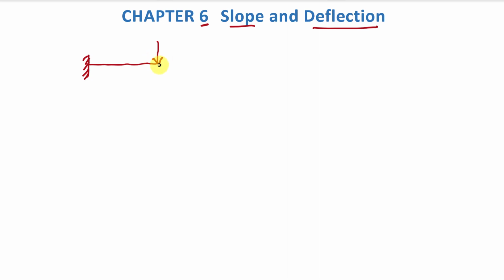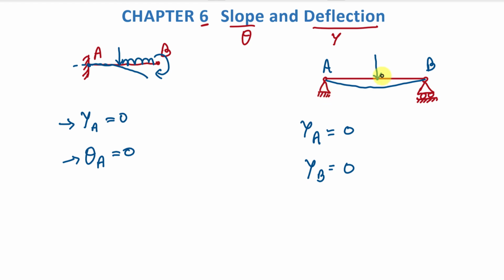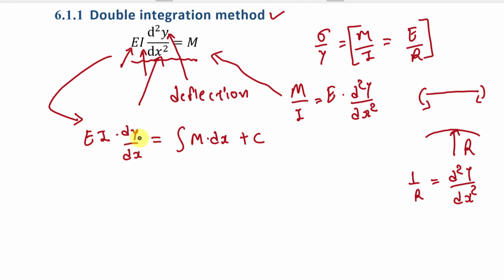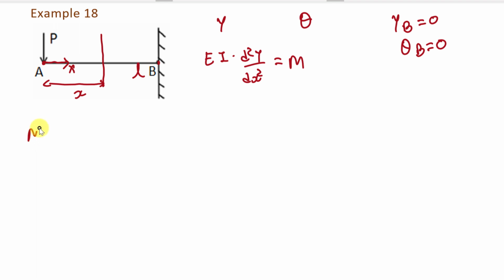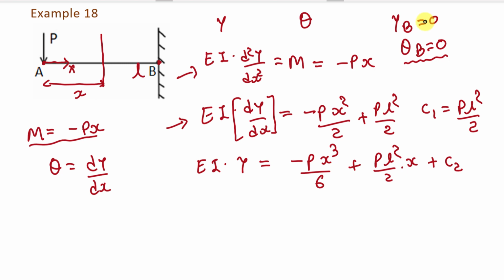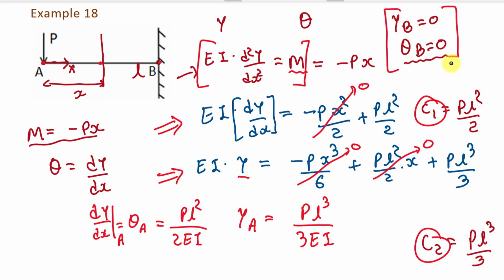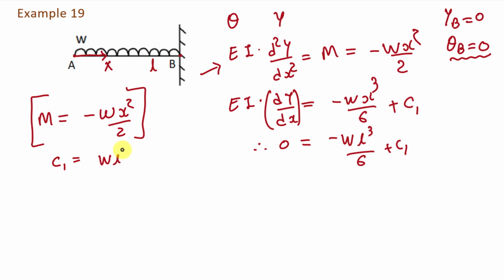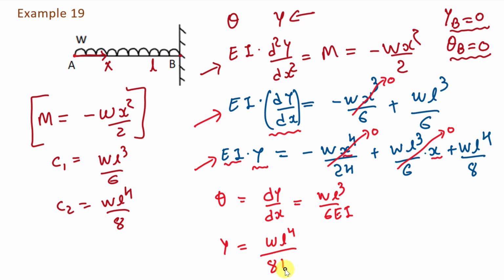Chapter 6 | Slope and Deflection Part 1 | SOM | Atharva Gate Academy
In this lecture, i cover Slope and Deflection Part 1 (6.1 from strength of materials notes).

Topic of strength of materials:
Methods of finding slope and deflection